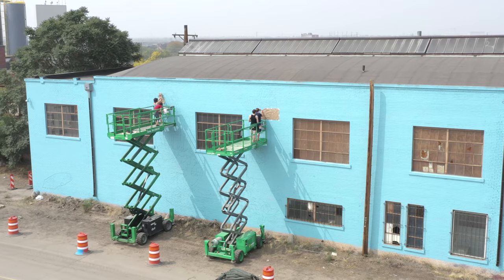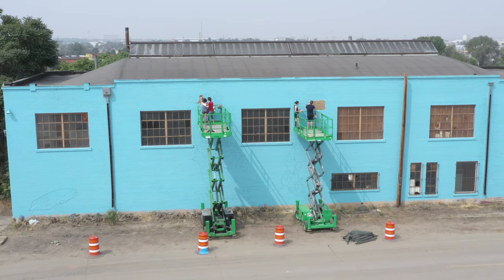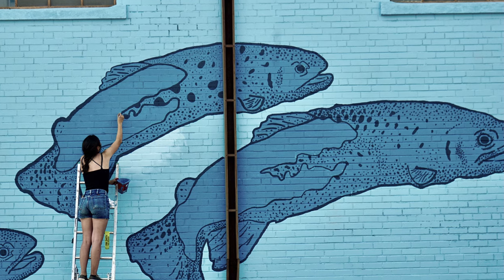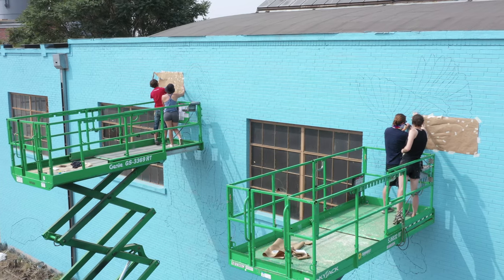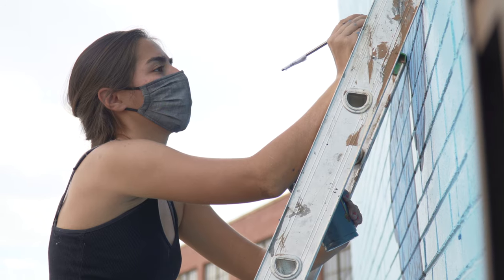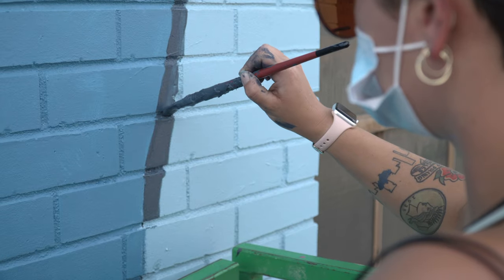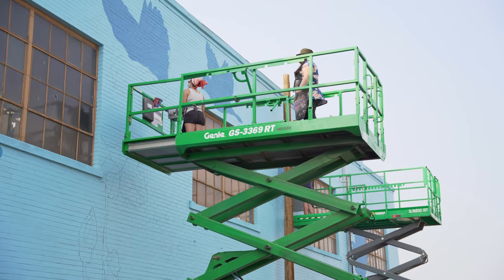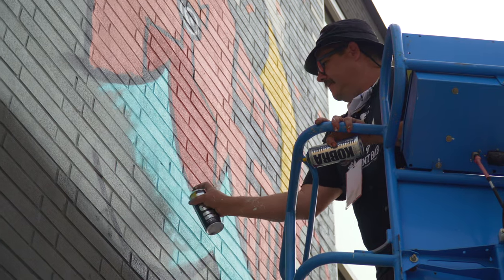CSU Art Students Complete Mural at Spur Campus During CRUSH Walls, Denver Street Art Festival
A group of graduate student artists from Colorado State University successfully completed its mural on a building at the CSU System’s Spur campus as part of CRUSH Walls, a Denver street art festival held September 14 - 20.

CRUSH, which stands for Creative Rituals Under Social Harmony, was started by Denver artist Robin Munro in 2010 as an annual art celebration that turns the streets and alleys of RiNo into permanent open-air galleries.